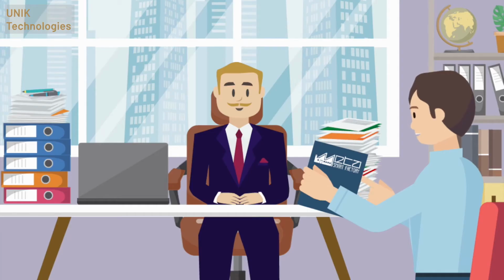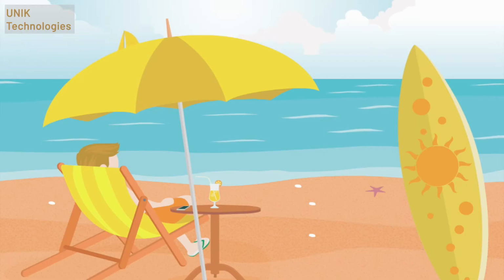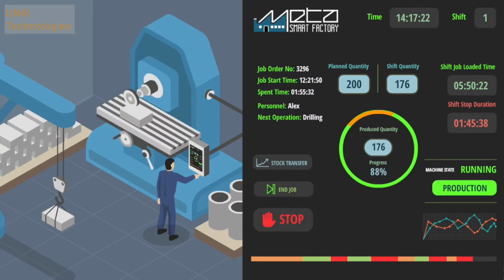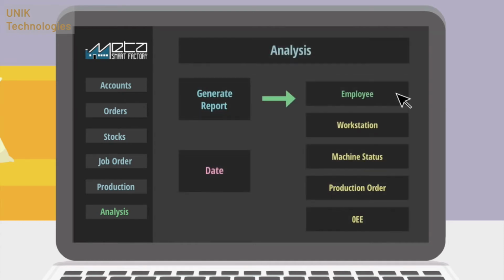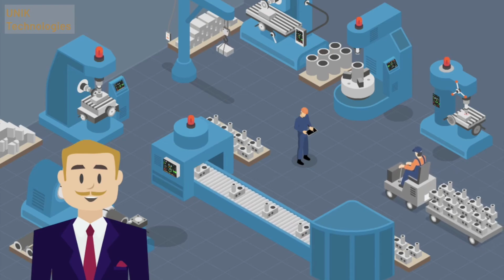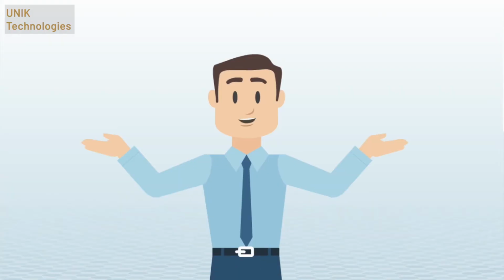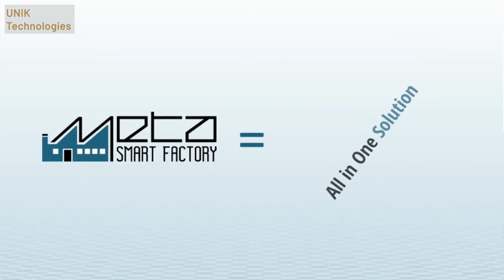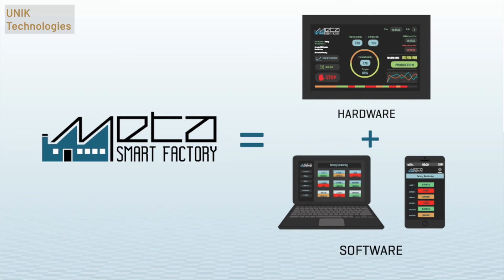MES and Smart Factory Software in India | UNIK Technologies, Meta Smart Factory Representative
MES and smart factory software in India: UNIK Technologies as a Meta Smart Factory (MSF) representative.

Meta Smart Factory d.o.o. is a manufacturing software company based in Ljubljana, Slovenia. Its platform covers manufacturing execution (MES), advanced planning and scheduling (APS), warehouse management, quality control and AI computer vision, taken as separate modules or as one connected system. This video covers MSF's representation in India through UNIK Technologies.

Modules manufacturers can reach through the MSF partner network:

- MES - manufacturing execution
- APS - advanced planning and scheduling
- WMS - warehouse management
- Quality control and SPC
- AI computer vision
- ERP integration on the ISA-95 model